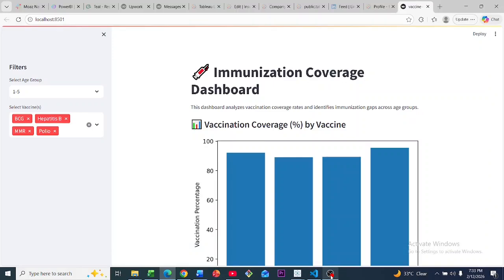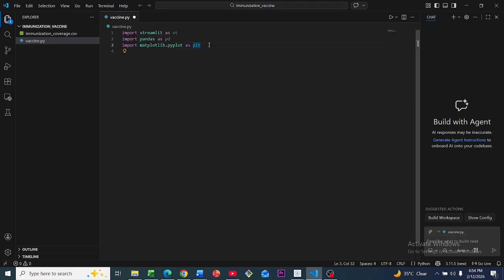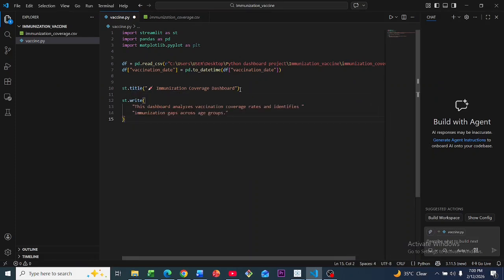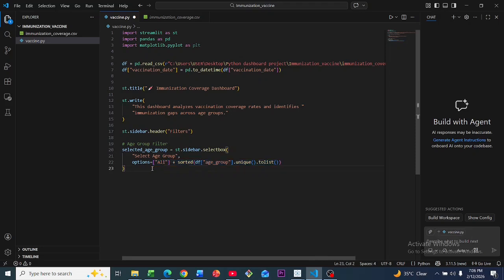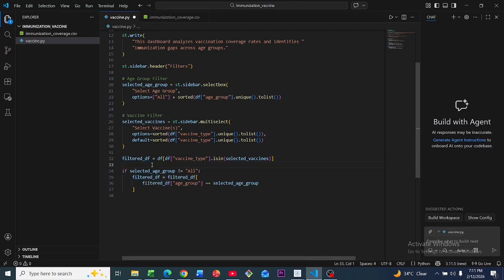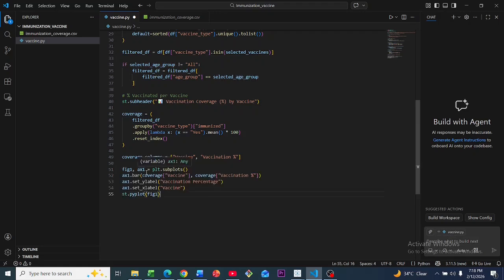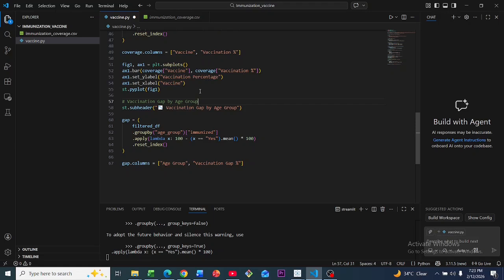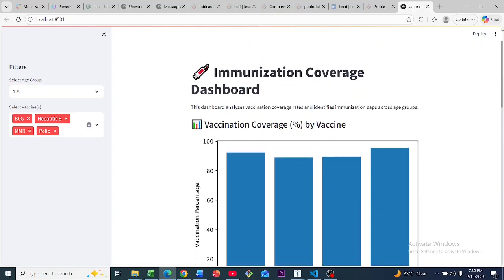How to Build an Immunization Coverage Dashboard in Python (Beginner Friendly)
In this beginner-friendly tutorial, we analyze vaccination coverage rates for common vaccines like MMR, Polio, and Hepatitis B. You’ll learn how to calculate % vaccinated, identify vaccination gaps by age group, and add interactive filters such as age selection and vaccine checkboxes.

This project is perfect for:
 - Aspiring healthcare data analysts
 - Anyone building a healthcare analytics portfolio

Follow along step-by-step and recreate the dashboard for your own projects.